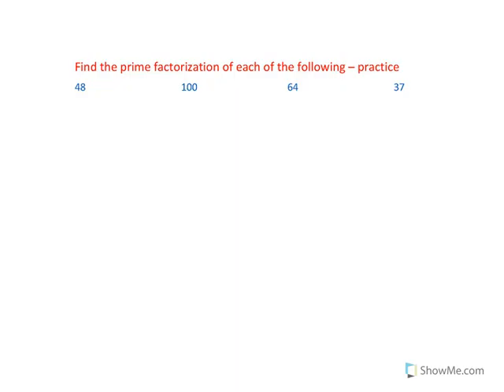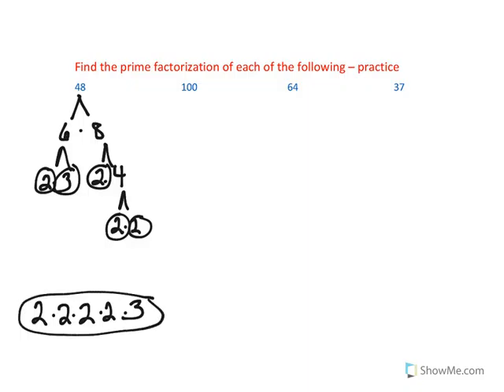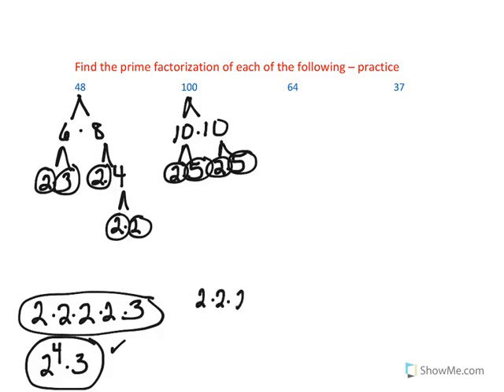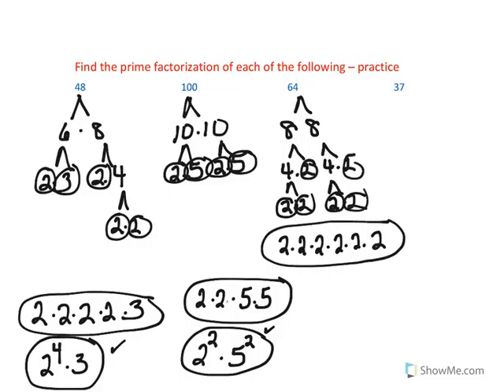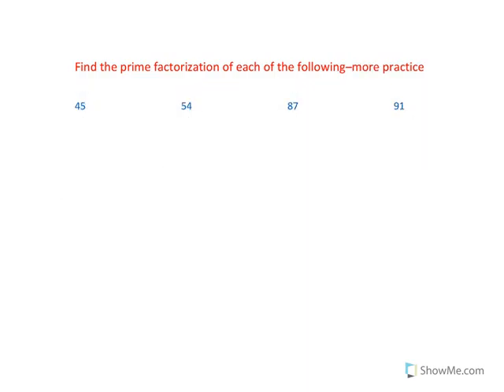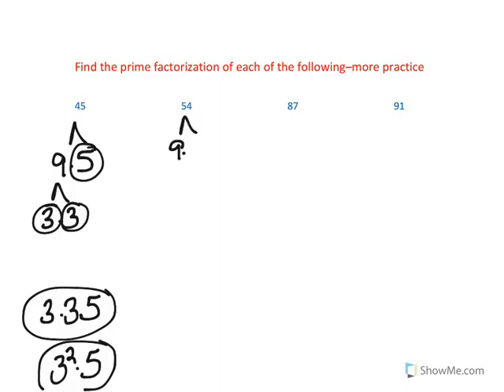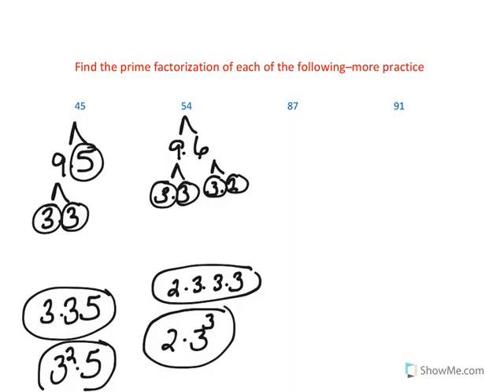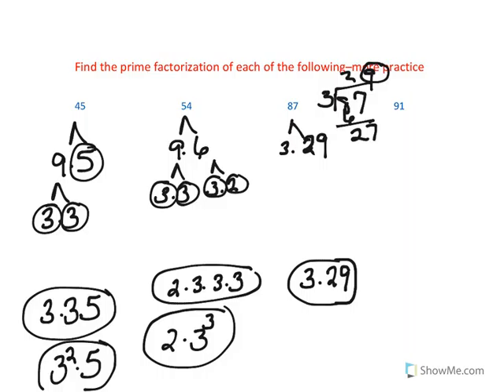Prime Factorization - Practice